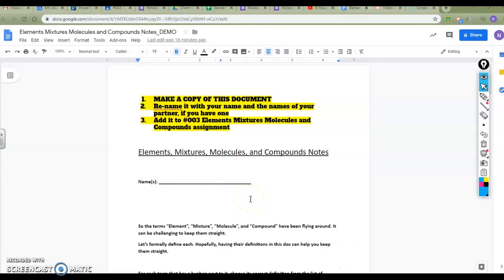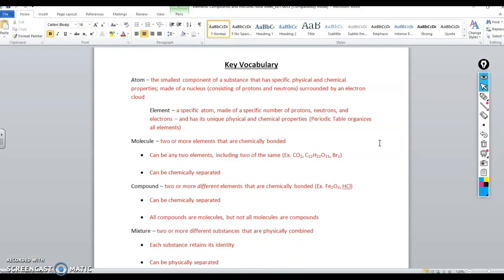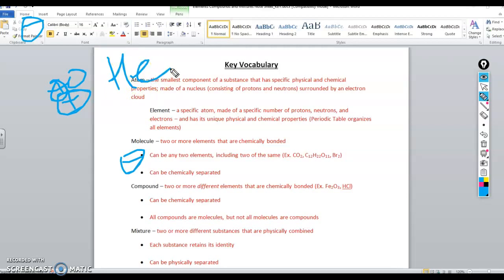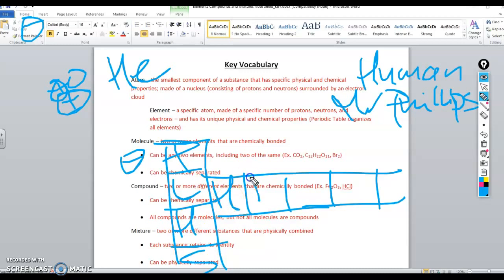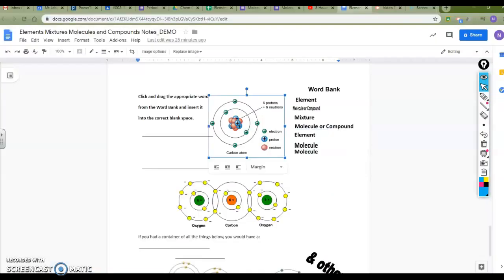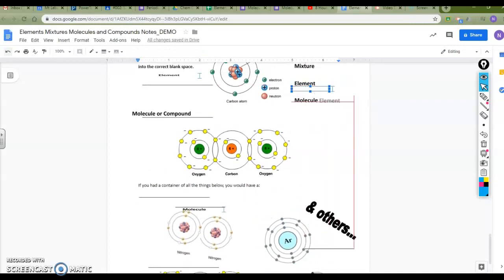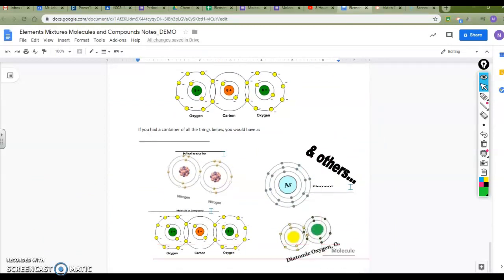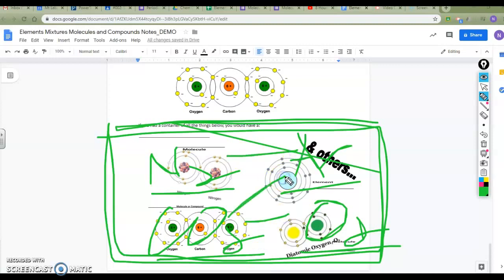EMMC Notes EdPuzzle Walkthrough